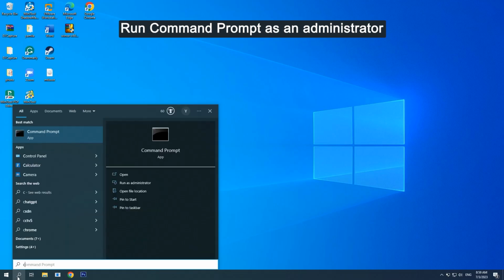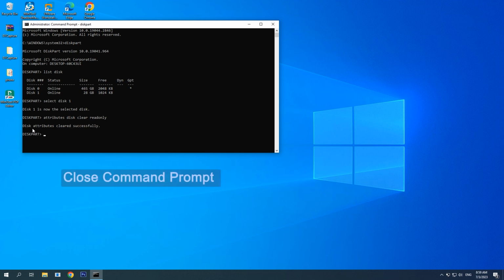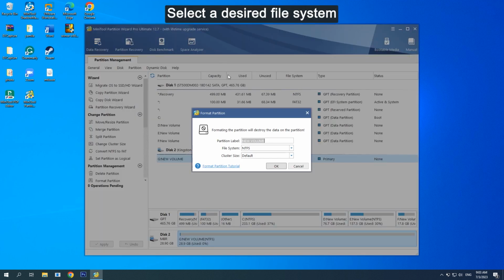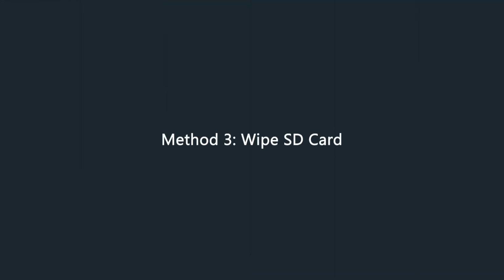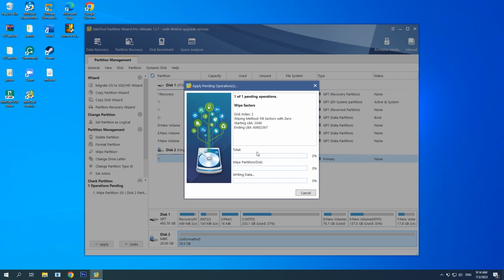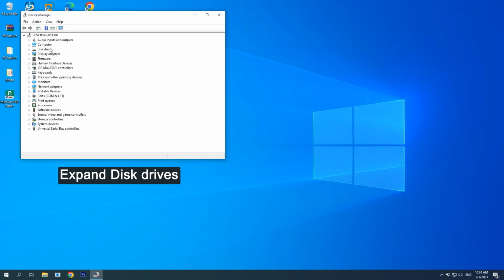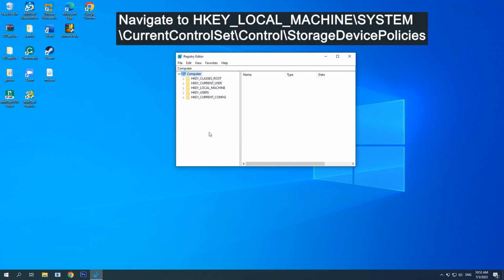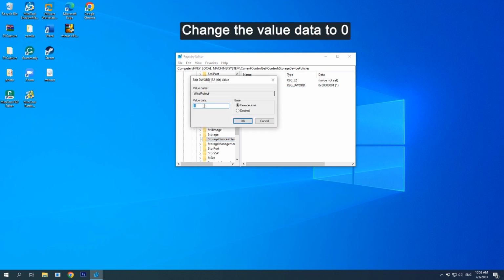Can’t Delete Files from SD Card? Here’re 5 Methods to Fix It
If you can’t delete files from SD card, you can pay attention to this video. It offers 5 effective methods to help you solve this issue.
Method 1: Unlock SD Card (0:13-0:52)
Method 2: Format SD Card (0:53-1:33)
Method 3: Wipe SD Card (1:34-2:10)
Method 4: Update SD Card Driver (2:11-2:36)
Method 5: Change Value Data in Registry Editor (2:38-3:21)